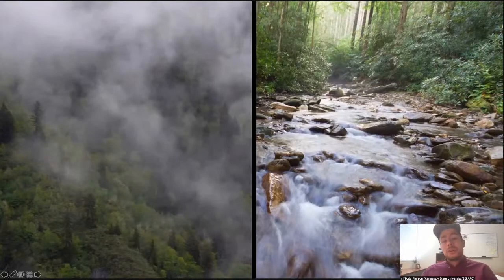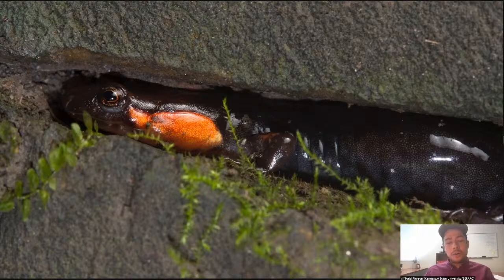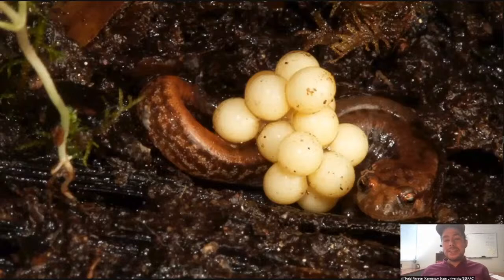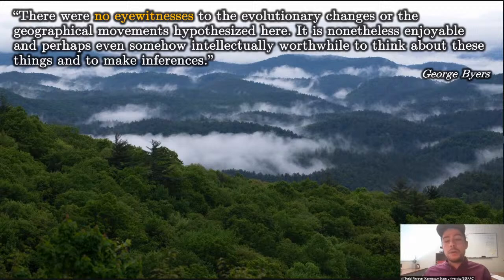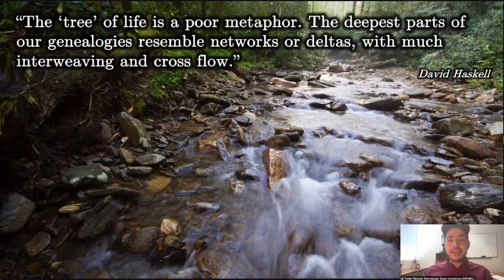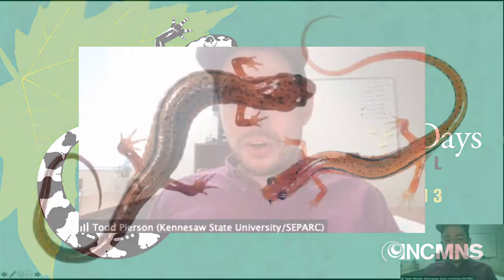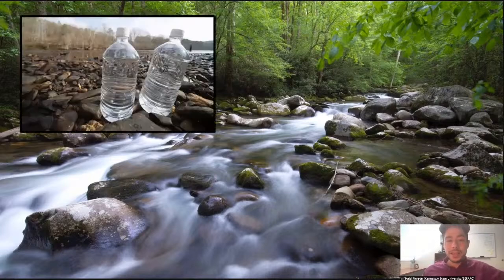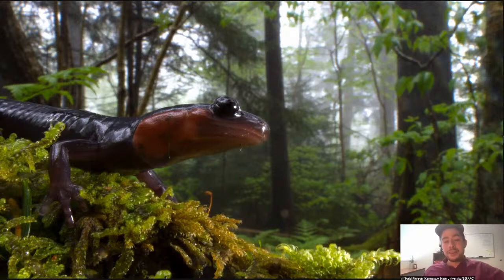Solving Salamander Mysteries with DNA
Salamanders can be difficult to find and tricky to identify. Join this presentation to learn how scientists use DNA to help solve salamander mysteries!